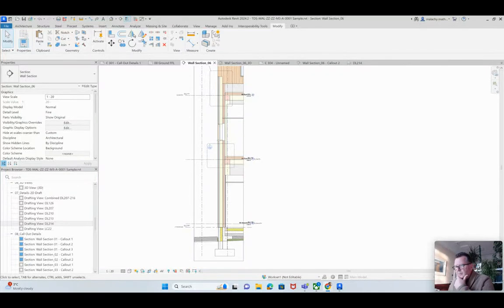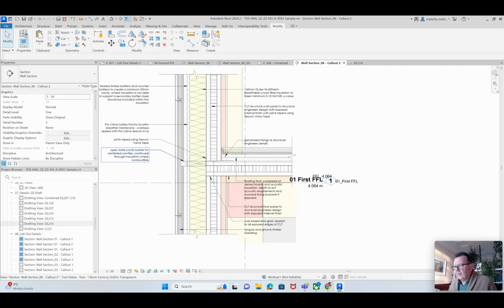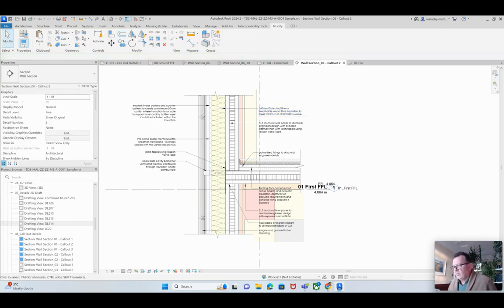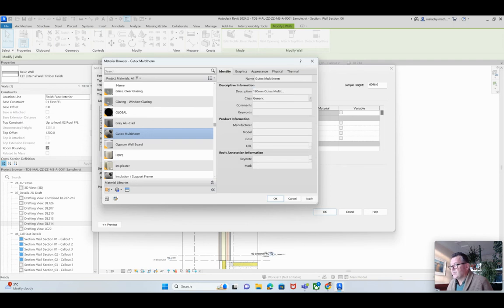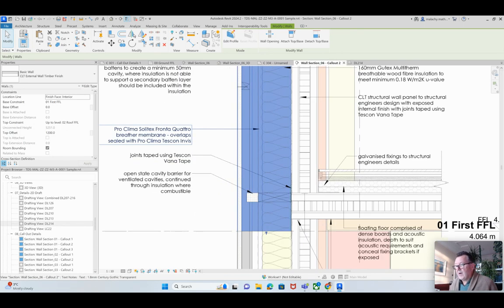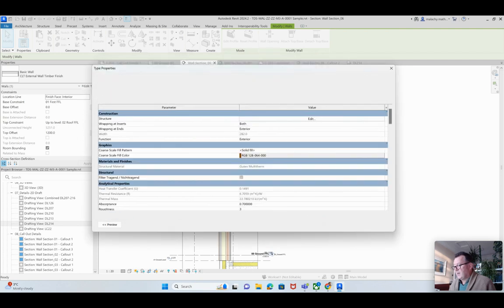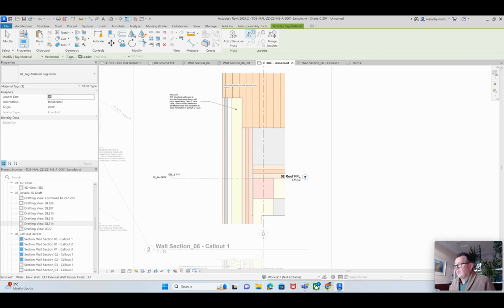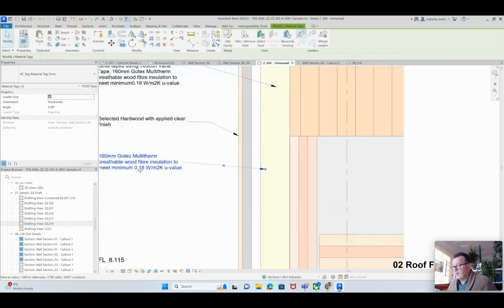TECH3100 TDS Pro 1.1 Arch Part 19 - Tag individual materials using a Material Tag